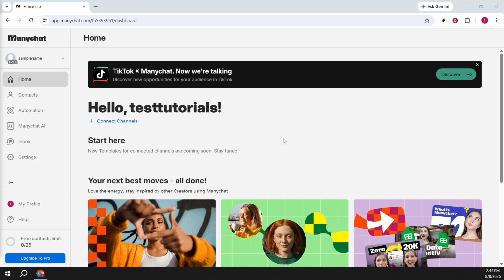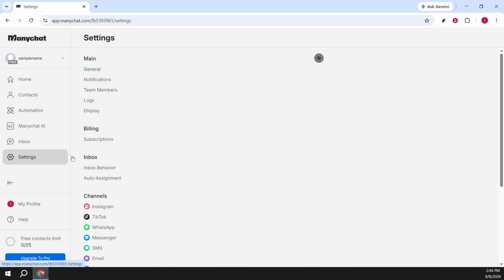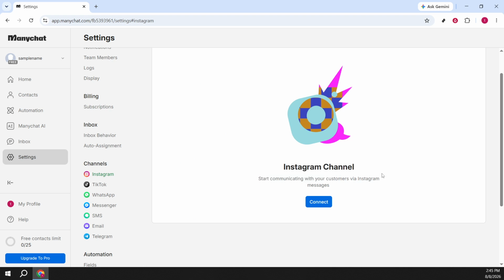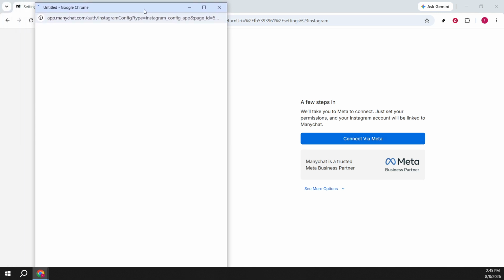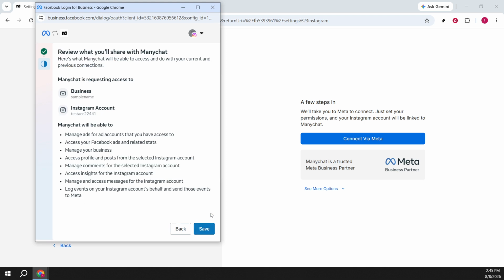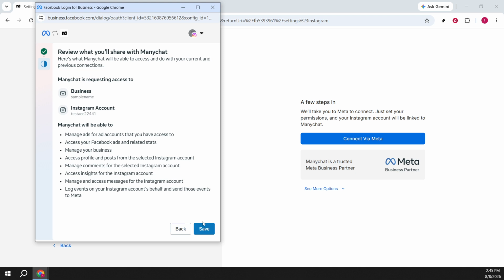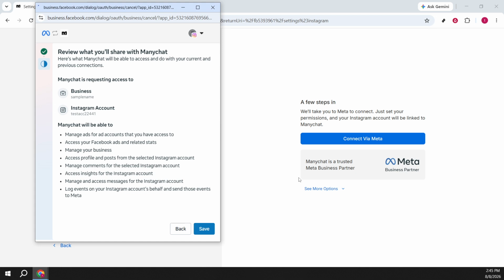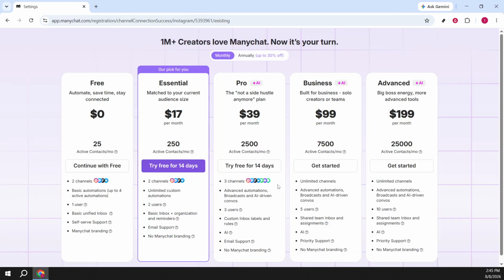How To Set Up Manychat On Instagram [2026 Guide]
How To Set Up Manychat On Instagram